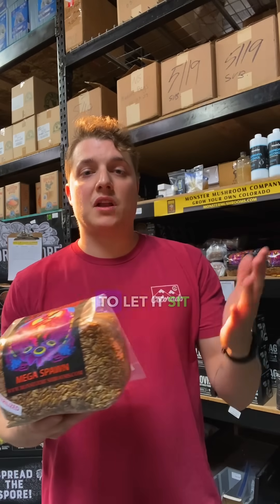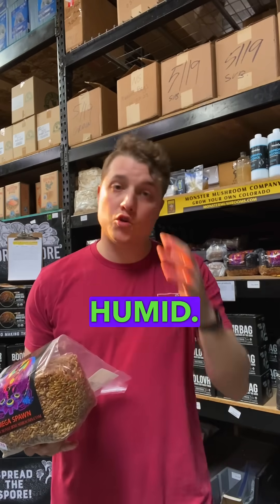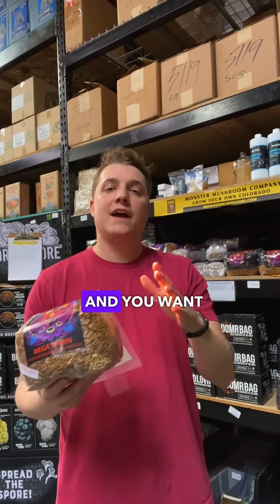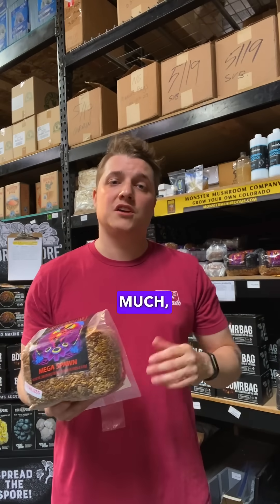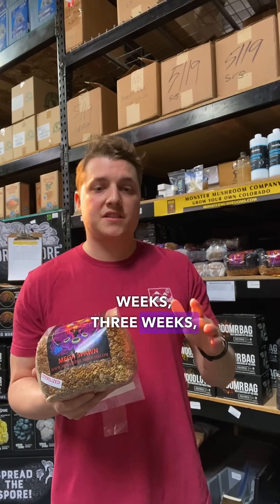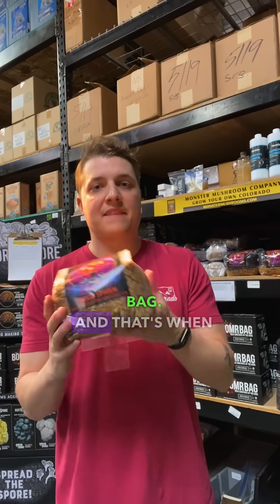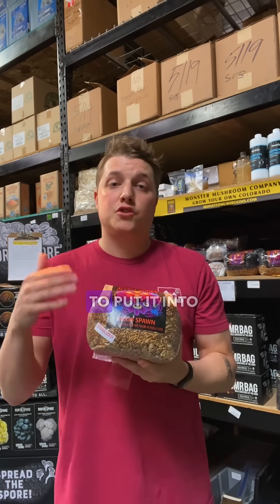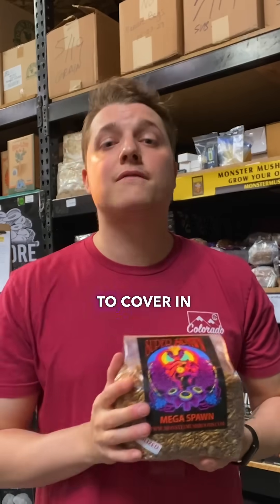Growing Mushrooms from Grain Spawn (Pt. 3)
Ever wondered how to grow mushrooms from grain spawn? We got you covered! Growing mushrooms from grain spawn is the most common way to grow mushrooms at home. It is a simple process involving the spores of your choice and a bag of sterilized grain spawn. After sterilizing your environment, which is the most important factor, you are ready to inoculate. But there are some things to know about grain spawn before you get started so you can avoid any issues during the process.

In this video Travis runs through how to inoculate your grain once it is prepped and ready to go. This is the final part of our three-part short series on growing mushrooms at home from start to finish so make sure you're caught up on the earlier episodes!